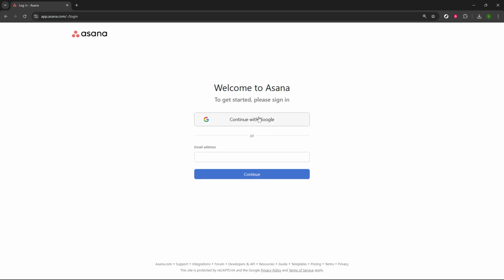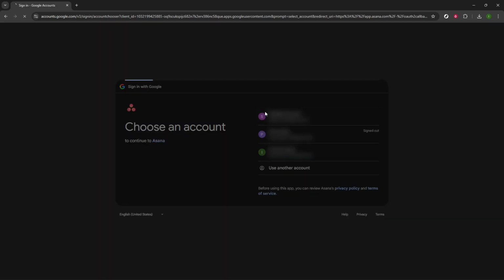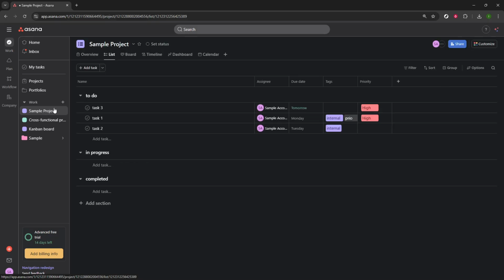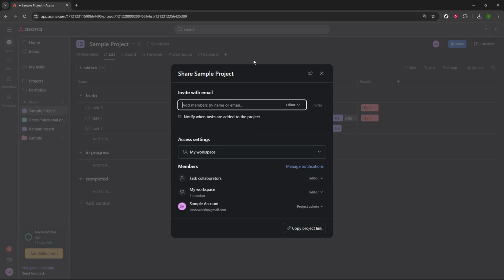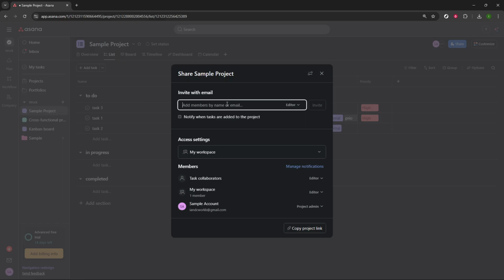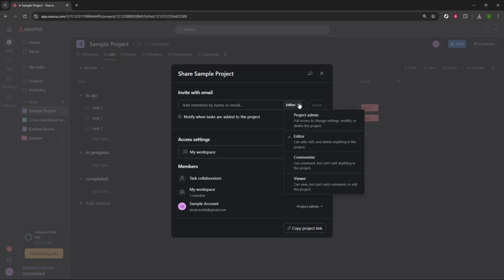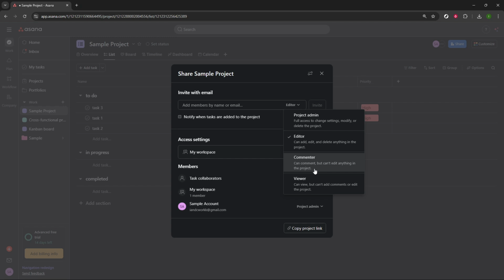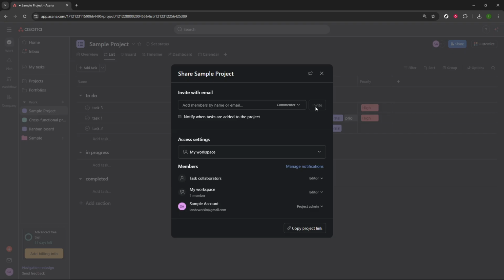How To Invite Someone As Guest In Asana (Quick Guide)